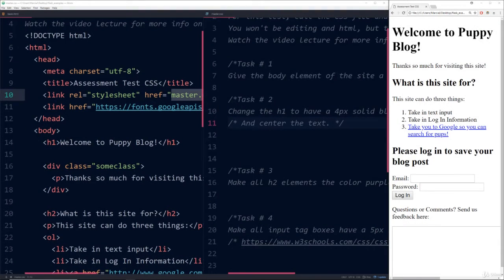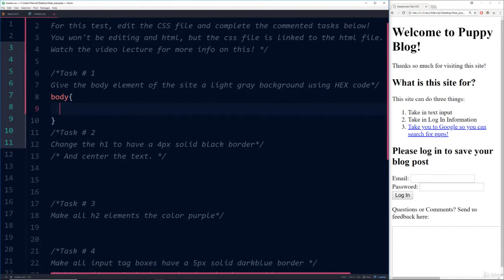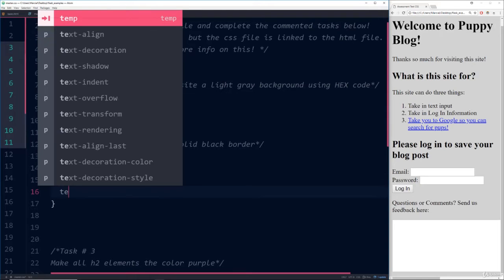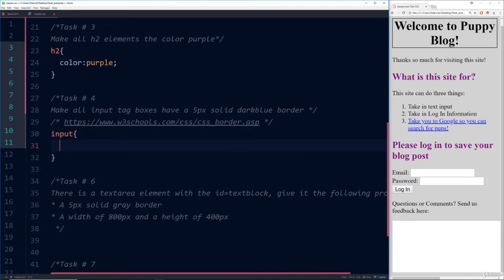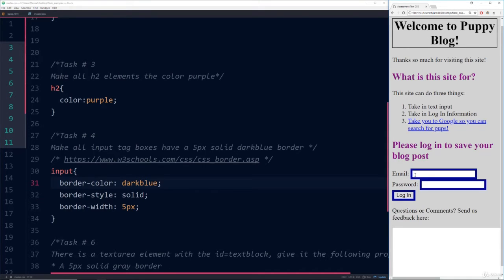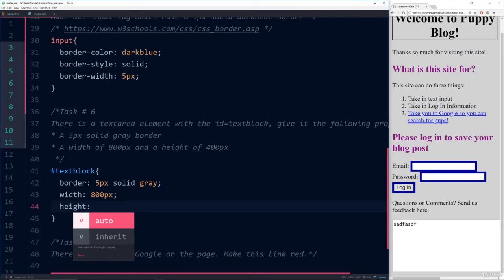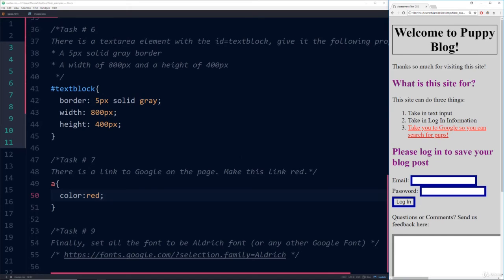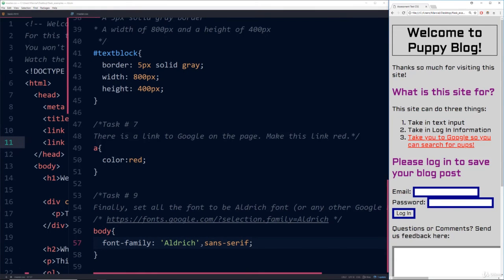8 CSS Crash Course Assessment Exercise Solutions | Python and Flask Boot Camp Websites using Flask